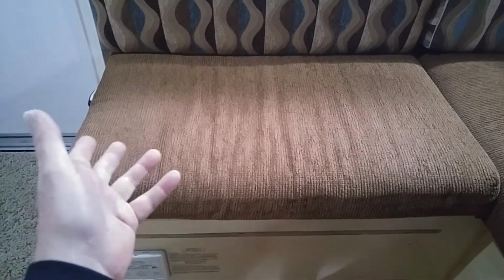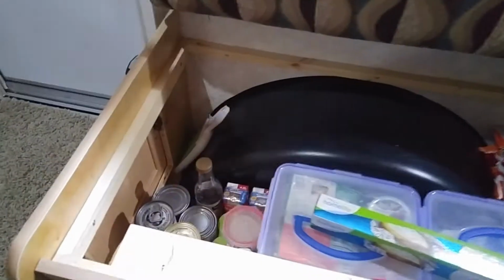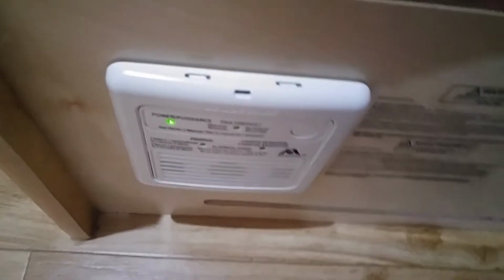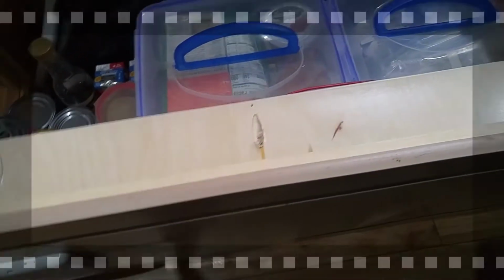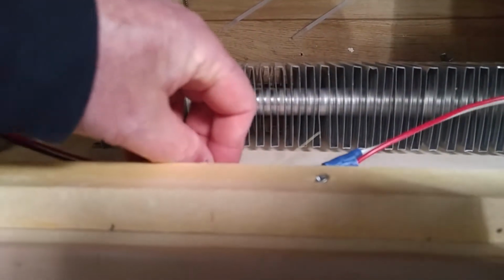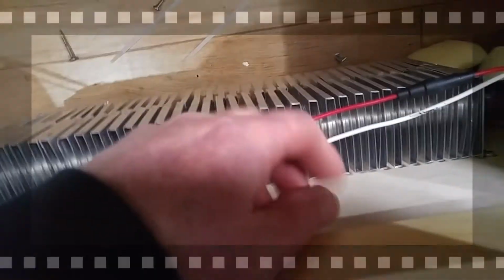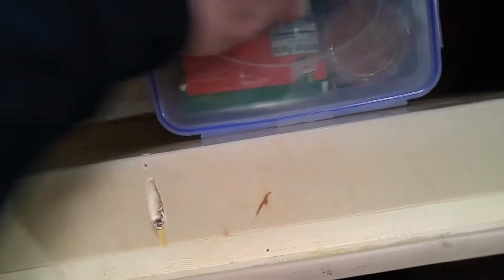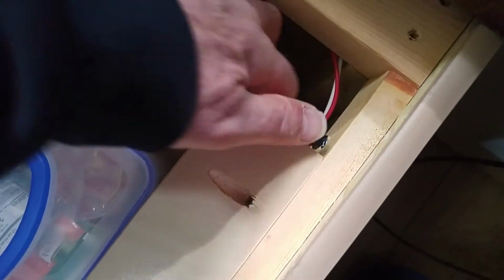CO Detector - Tab Trailer - Wiring Relocation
This is a quick upgrade video showing how to relocate the Tab CO detector's power cables out of harm's way. This allows you to use that under seat storage area, without worrying about damaging the power wires to the important CO detector.